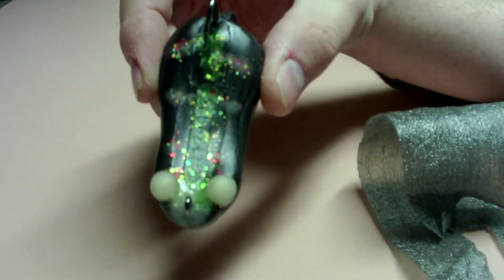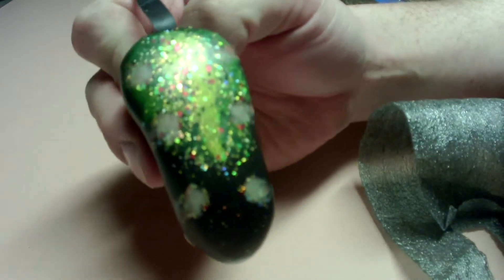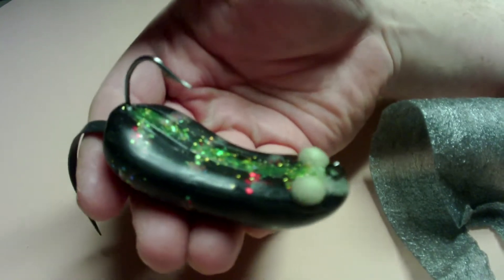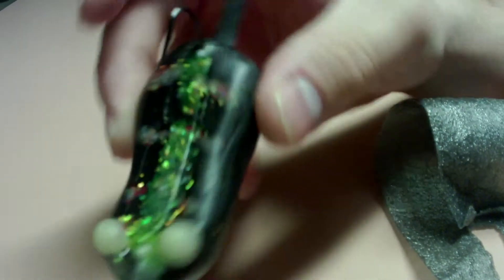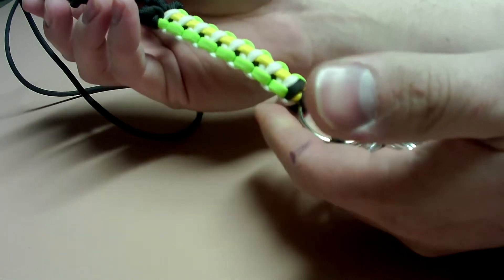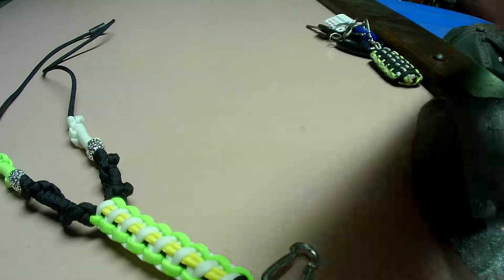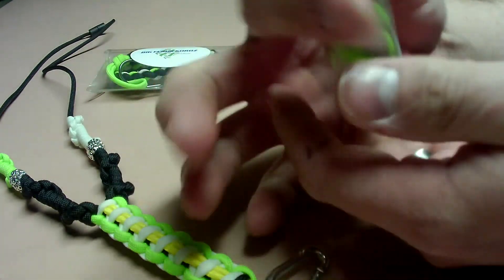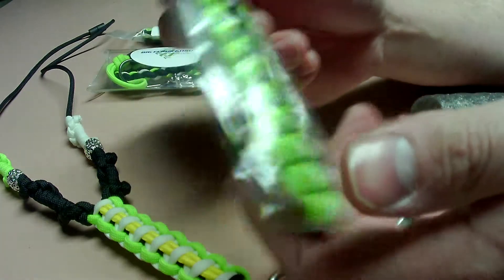Tiger Rat Unboxing